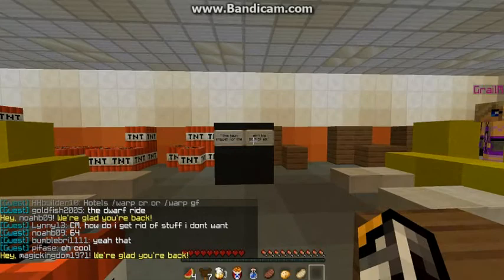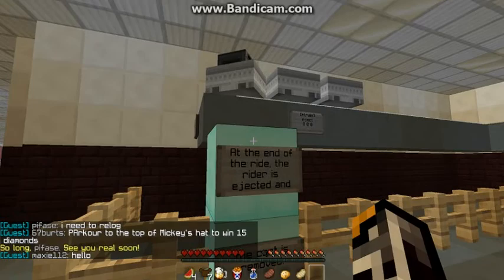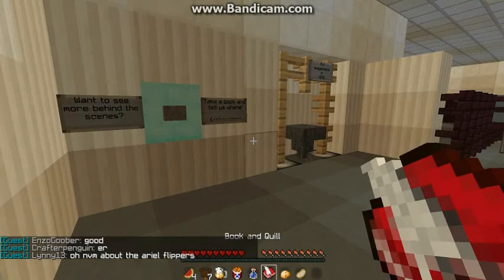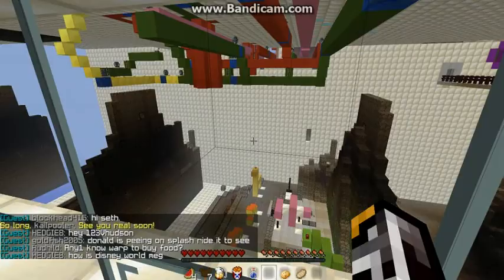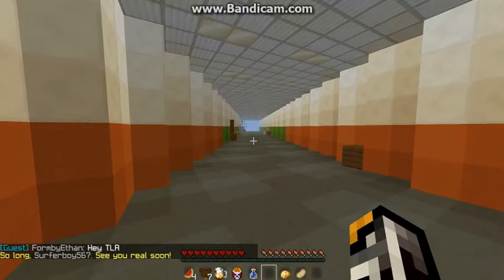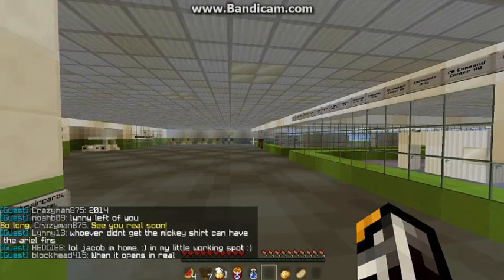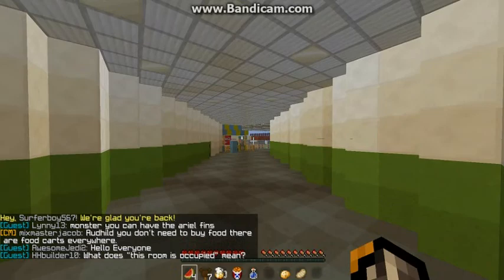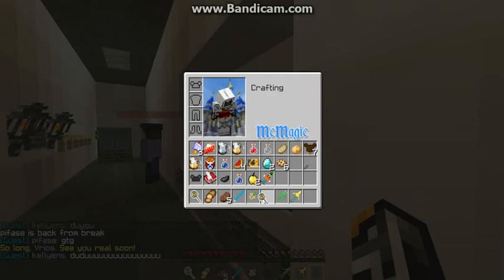Utilidors #2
Under ground part of Magic Kingdom! Enjoy